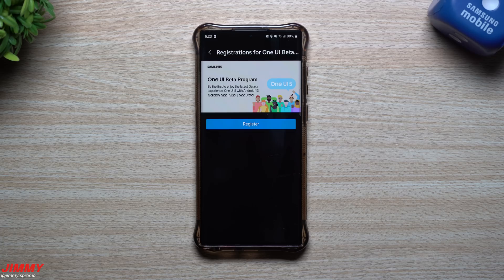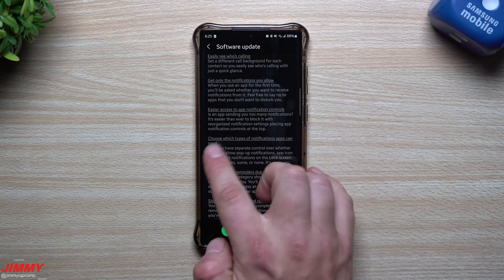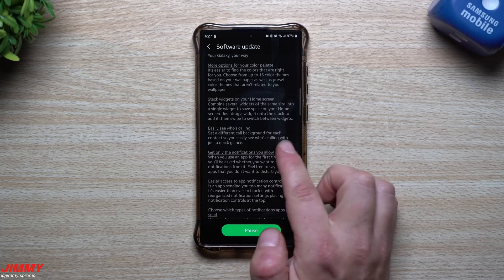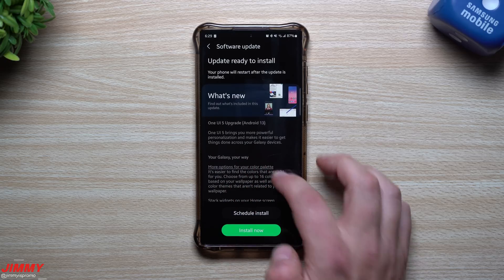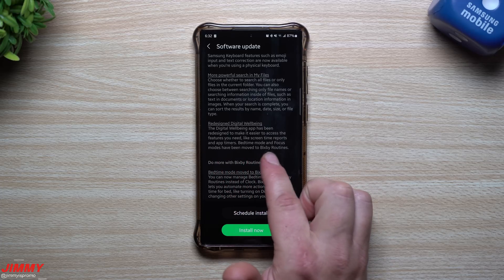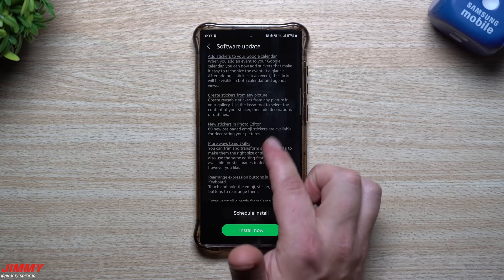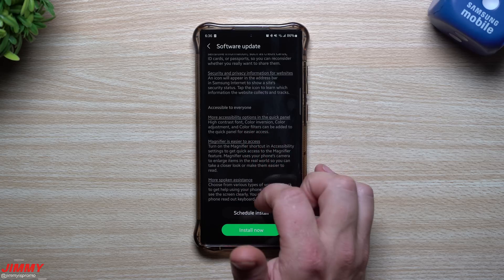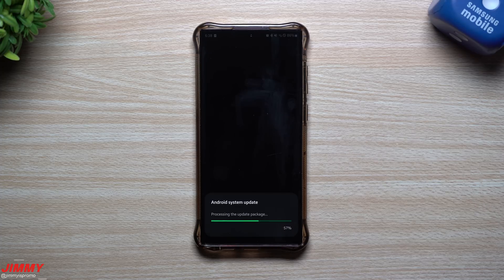Samsung One UI 5.0 With Android 13 Beta - Download Now! (Everything New)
Welcome to the home of the best How-to guides for your Samsung Galaxy needs. In today's video, we take a look at everything brand new on Samsung One UI 5.0 with Android 13. Sign up and download today.